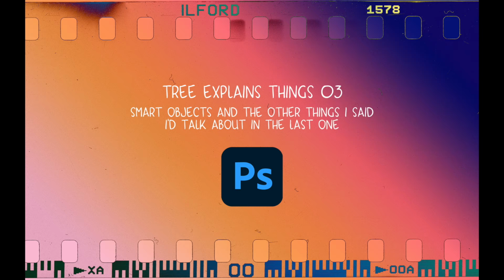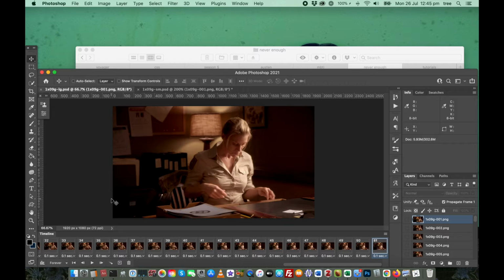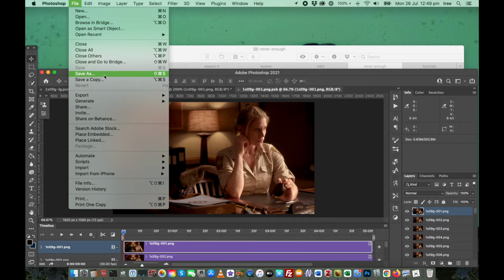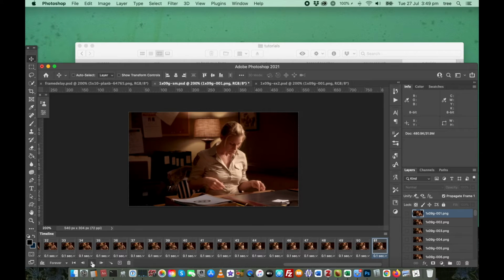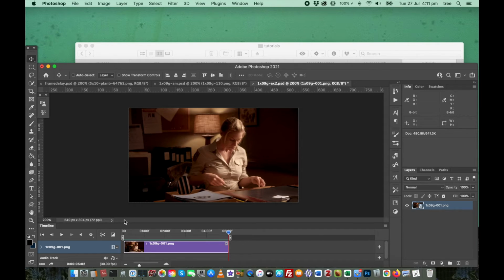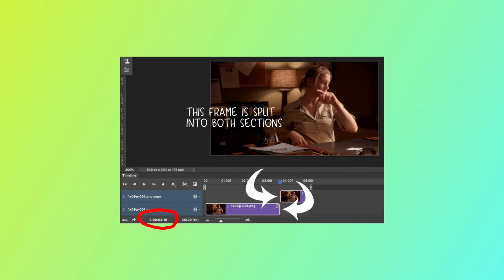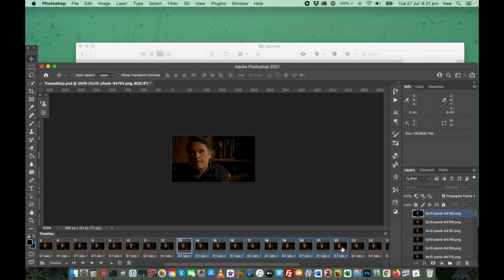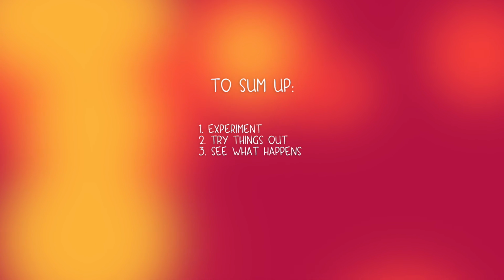tree Explains Things 03: Smart Objects and Other Things I Said I'd Talk About in the Last One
In this tutorial I'll be talking about smart objects, variable frame rates, and how to reduce the size of your gif by removing either frames or a section of your animation.